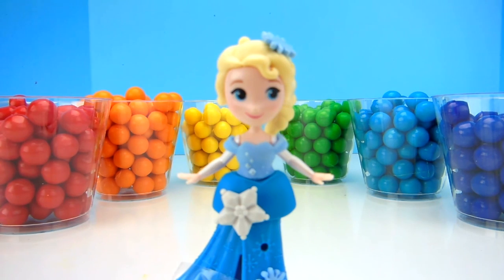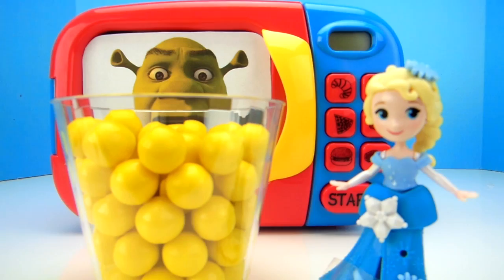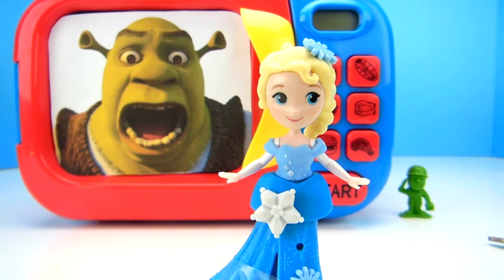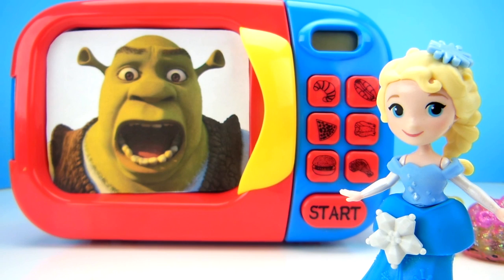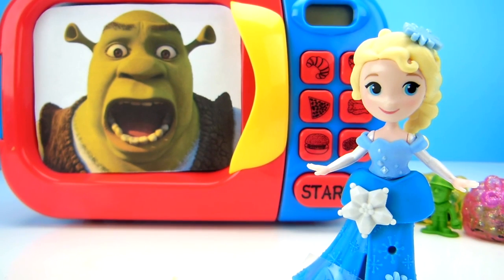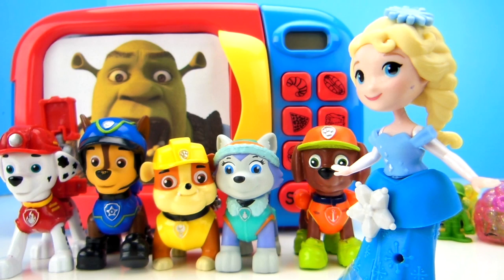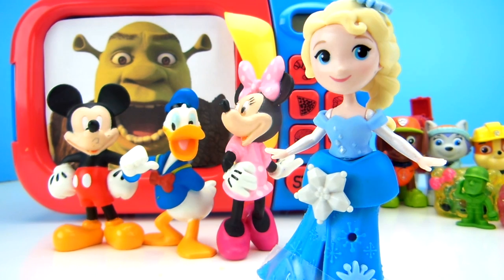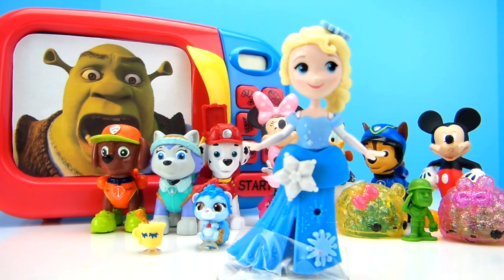Learning Videos For Children, Learn Colors, Hungry Shrek eats Rainbow GUMBALLS in Magic Microwave.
We love fun and Toys!

Phase Three, Huma Huma
Spring in My Step, Silent Partner
Summer Smile, Silent Partner
Vacation Like, ALBIS
Payday, Jason Farnham